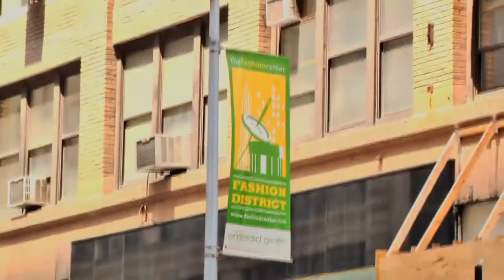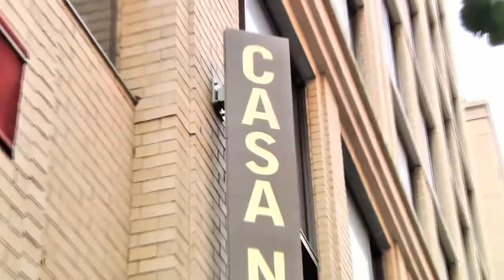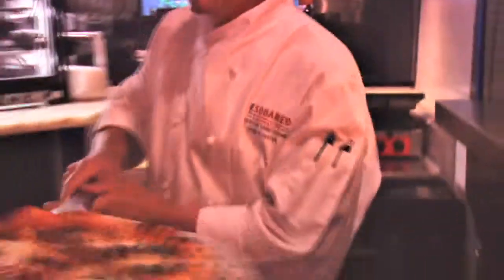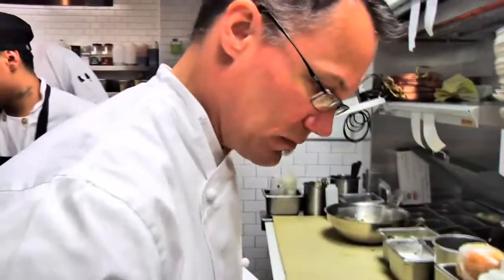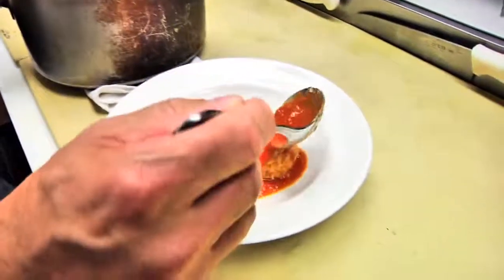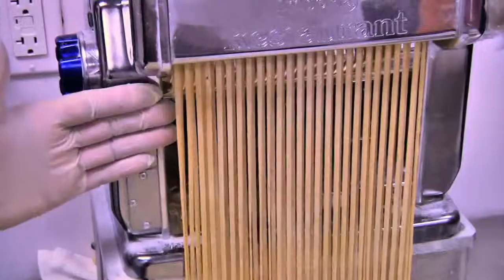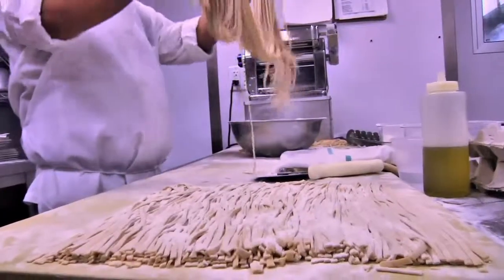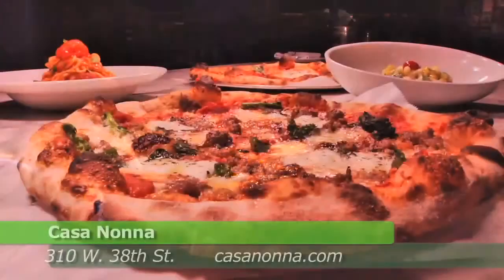Citybuzz: Casa Nonna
Citybuzz's Seth Levine visits Casa Nonna in the heart of NYC

Produced by Citybuzz, a Vidicom company founded by Christy Ferer.